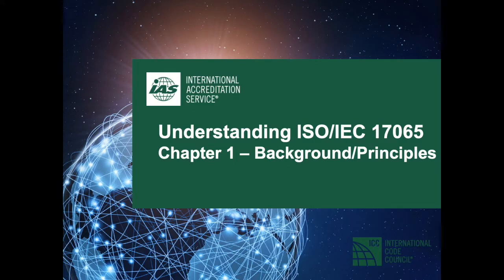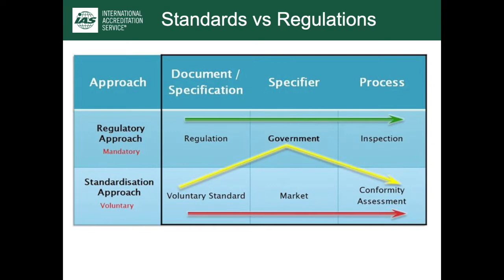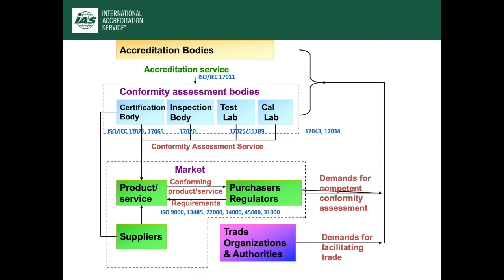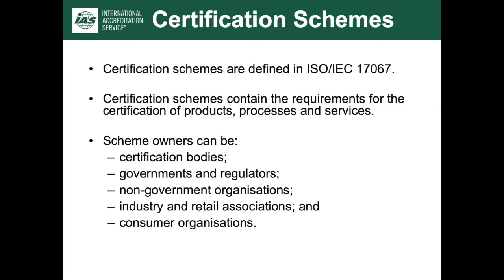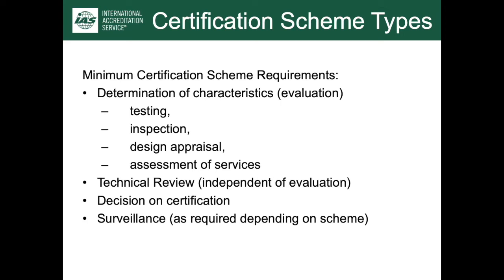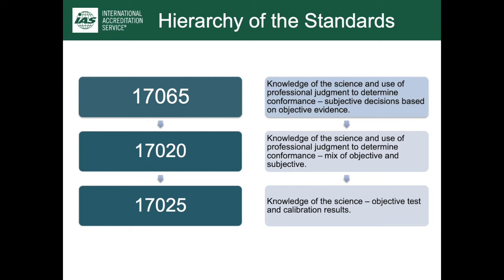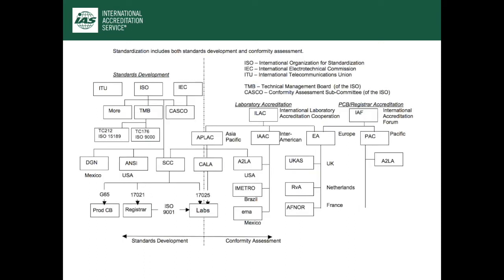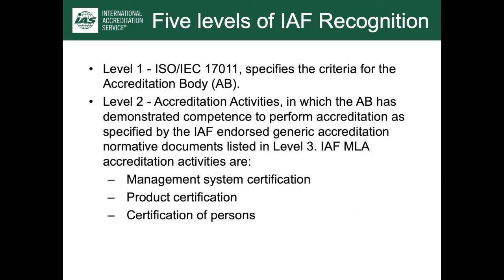01 17065 Intro and Chapter 1 with sound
ISO/IEC 17065 is the Product Certification Body standard and this course is to help you understand what it asks of Certification Bodies who wish to demonstrate conformance to its requirements.

This course consists of 7 Chapters and contains the same material as the IAS in-class course on 17065.

Please take each of the 7 Chapters listed in the menu to the left and, when you have finished, proceed to the course evaluation and the quiz at the end of the course

Please ensure you have your own copy of ISO/IEC 17065:2012 and ISO/IEC 17067: 2013 available with you before taking this training.

By clicking on each of the Sections in the curriculum you will be able to review the mp4 video file in that Section. Repeat this process for each of the five webinar videos listed. Most of the Sections will have a series of discussion questions on the contents of the standard. These questions are not graded, but will force you to research the answers in the standard.

This training consists of the following:

Chapter 1 - Background in Principles of Certification
Chapter 2 - Overview of Certification
Chapter 3 - Integrity in Certification
Chapter 4 - Organisation and Structure
Chapter 5 - Certification Body Resources
Chapter 6 - Certification Processes
Chapter 7 - Management System Requirements
The Course Handbook can be downloaded from this Getting Started Section. Use it as a reference for the materials provided in the course.

When you are ready to take the quiz, proceed to the last section.

Upon successful completion of the training and quiz (all lectures marked as completed), a certificate link will be emailed to you. You will be able to view and download your certificate in PDF format. You must have opted-in to receive this certificate email. If you unenrolled from the course, you will no longer be able to view the certificate.